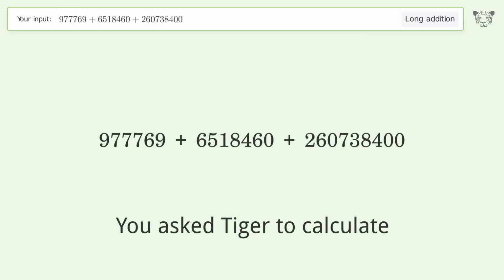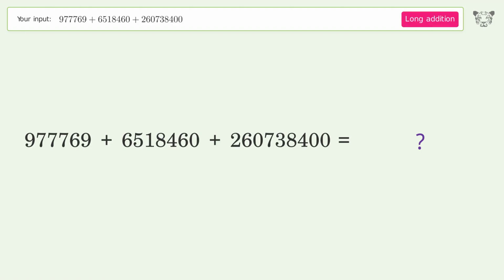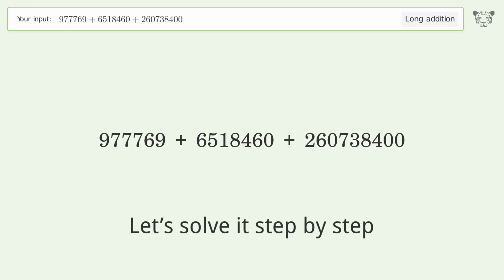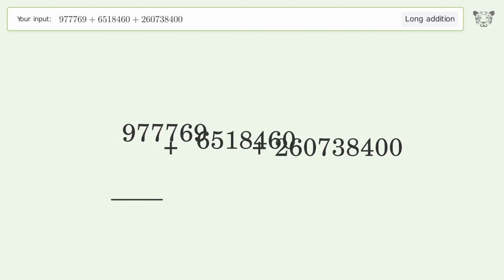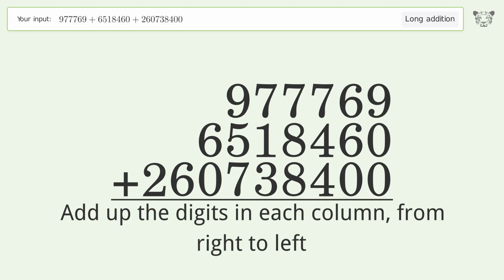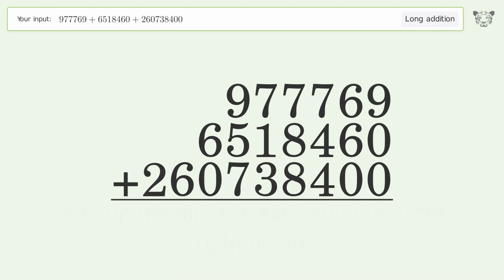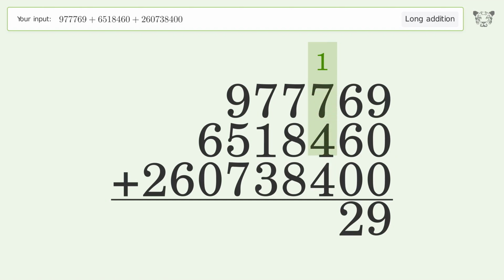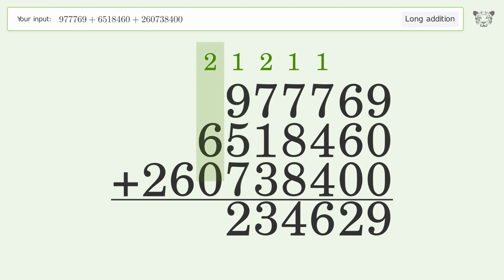Long Addition Problem 977769+6518460+260738400: Step-by-Step Video Solution | Tiger Algebra